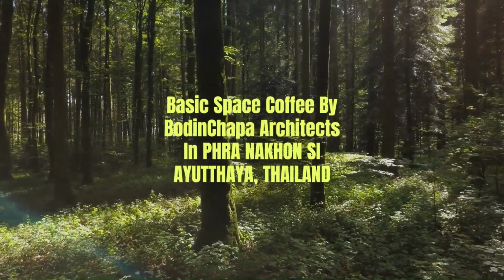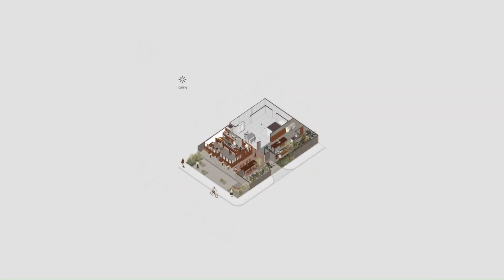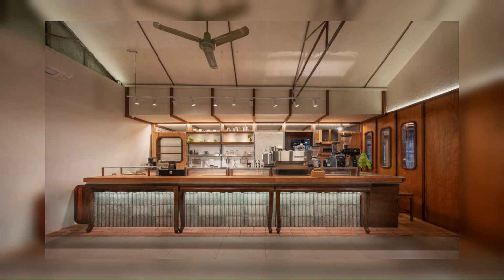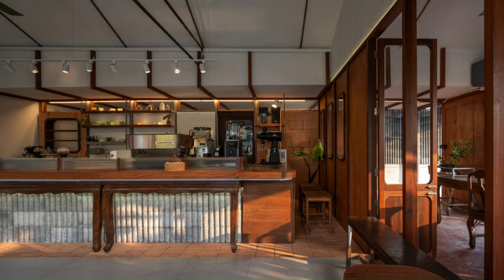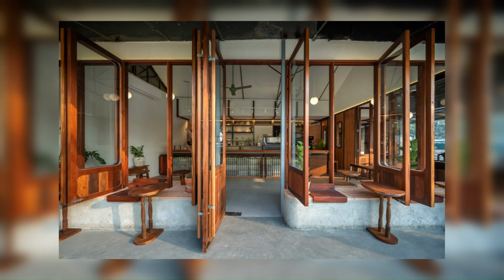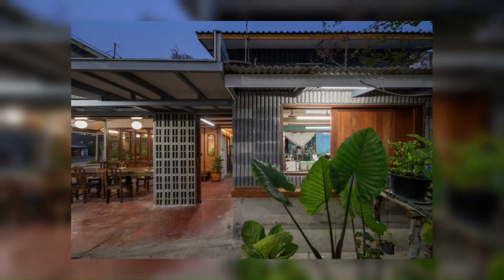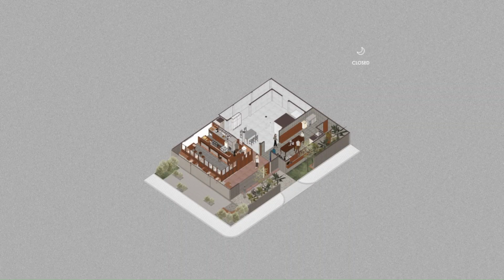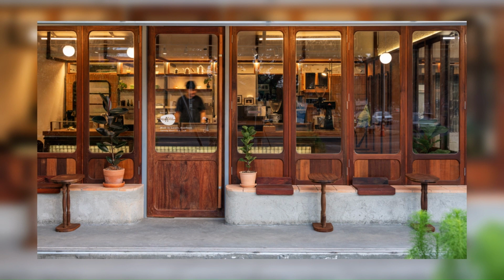Basic Space Coffee By BodinChapa Architects In PHRA NAKHON SI AYUTTHAYA, THAILAND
Basic Space Coffee was originally a coffee shop that has been operating for a long time.  It has diverse customers and a relatively stable. The shop has potential in terms of quality and location that is a prime location.  However, with the existing building area that still lacks the appropriate space allocation according to the potential that the store has, it is unable to accommodate the customers sufficiently.  Including the changing of the era itself, thus causing the change.

Archi Studio

Architects: BodinChapa Architects
Area: 100 m²
Year: 2021
Photographs:Rungkit Charoenwat
Manufacturers:  Dinthai, TOA
Head Architects: Bodin Mueanglue, Phitchapa Lothong
City: Phra Nakhon Si Ayutthaya
Country: Thailand